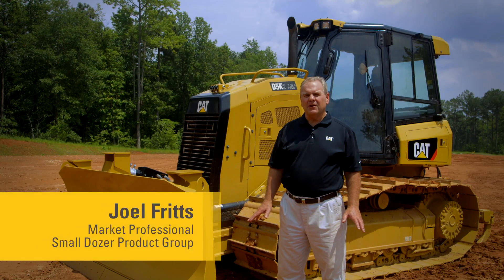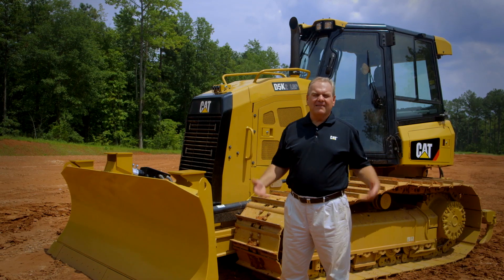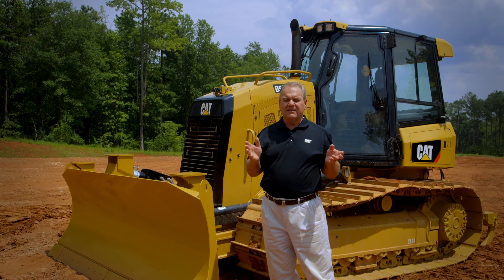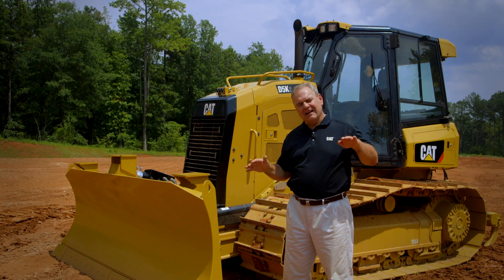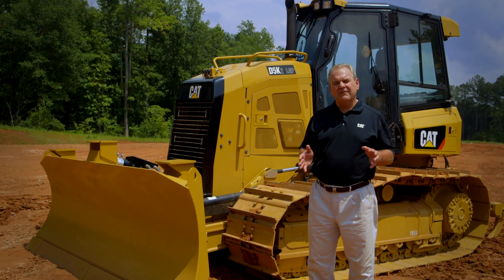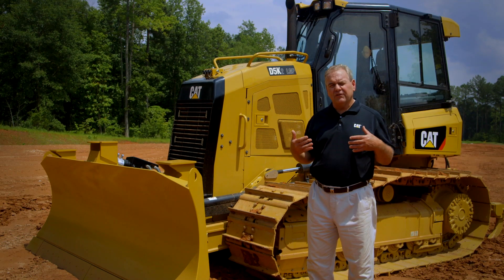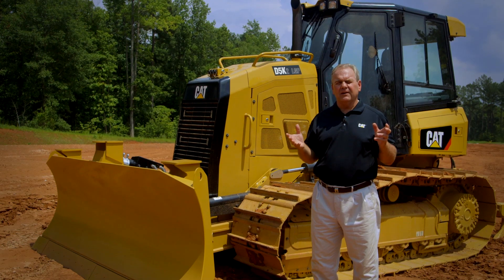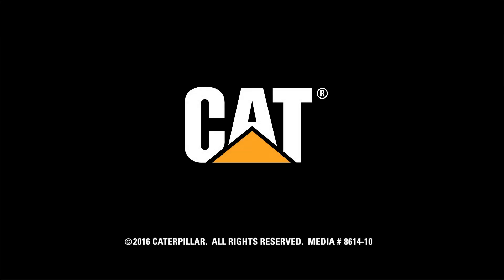Cat® K2 Series Small Dozers Key Features Overview (D3K2, D4K2, D5K2)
| This short video provides a brief overview of the key features on the new Cat D3K2, D4K2, and D5K2 Small Dozers.